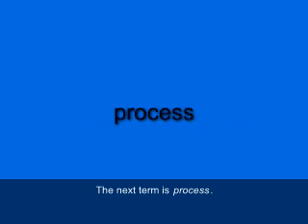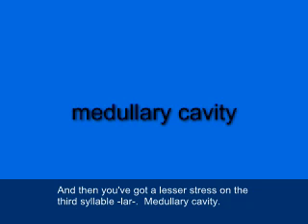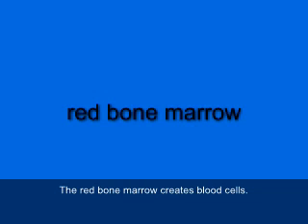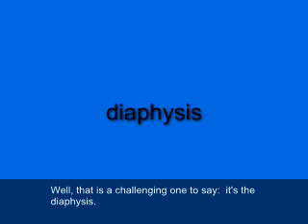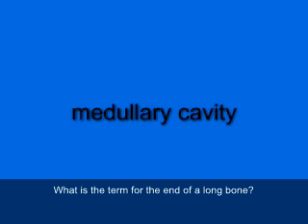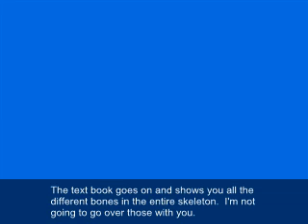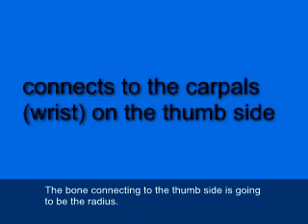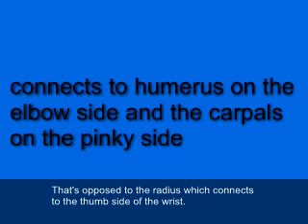11 Chapter 03 Part 03 Bone Anatomy